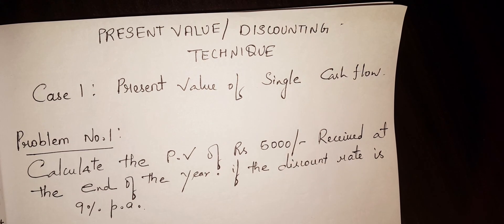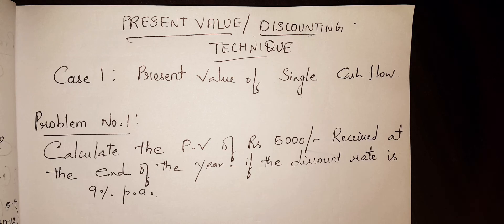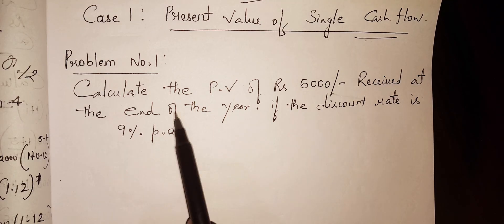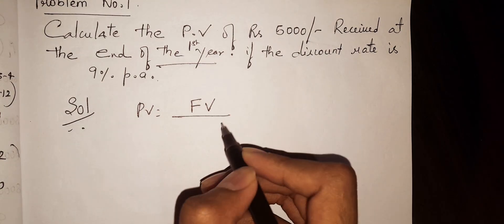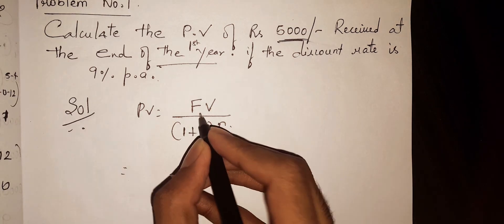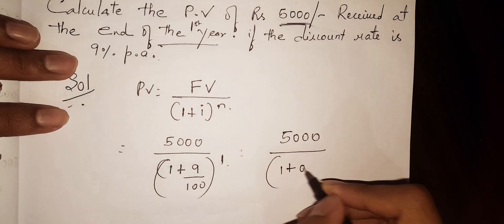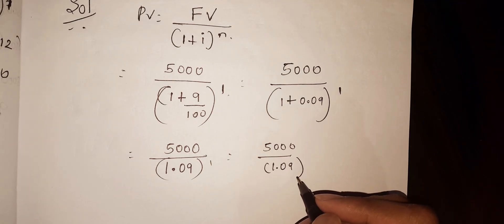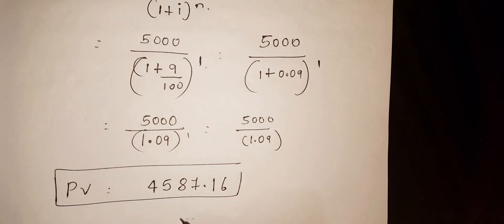Problem on Present Value of Money Single Flow | Part 1 | Time Value of Money | Financial Management